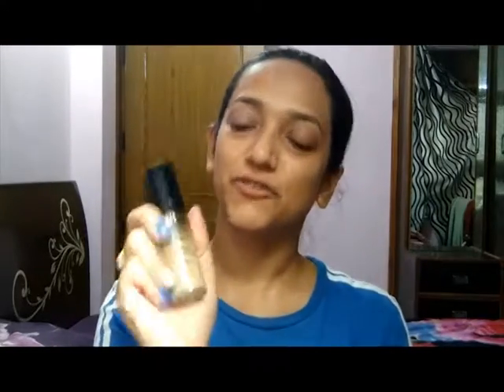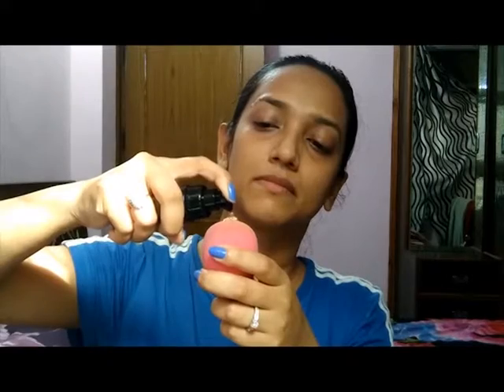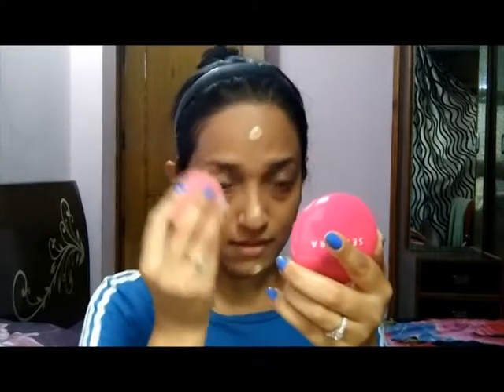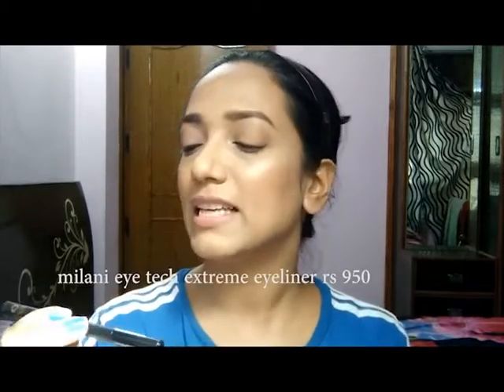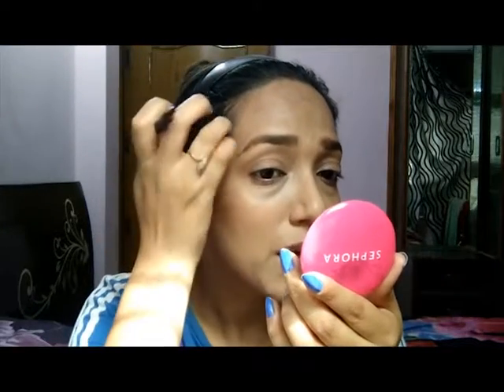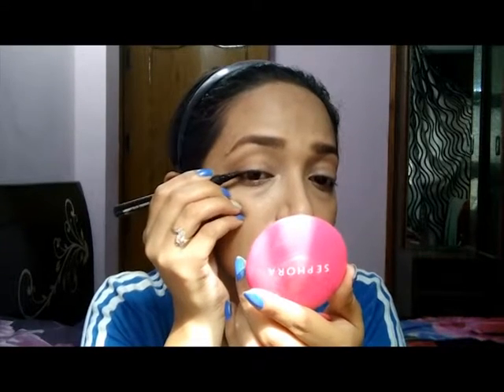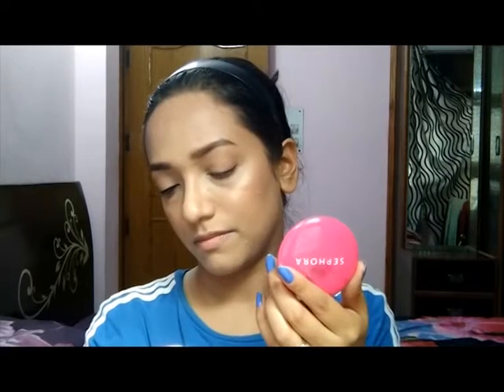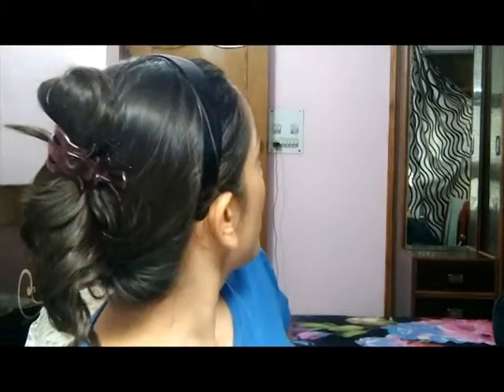milani first impressions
hi my beauties!! recently I did purchase some of the milani products from nykaa..so got a random idea of doing a vlog kindda first impressions. I know this is not the best vlog quality, but I tried my best. hope u guys have fun watching it...
tk cr

if you guys don't know about nykaa, its an indian makeup site. they sell almost all of the drugstore makeup products and many high end products too. do check them out. link is below.